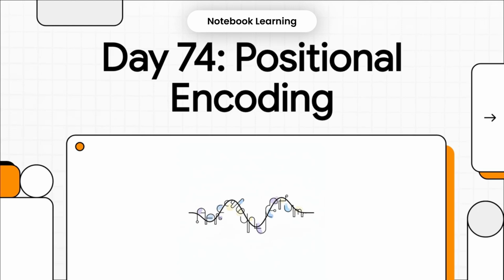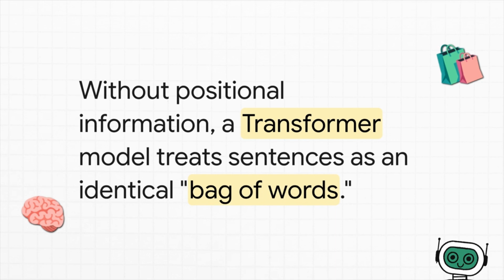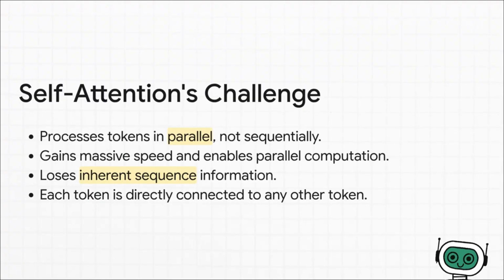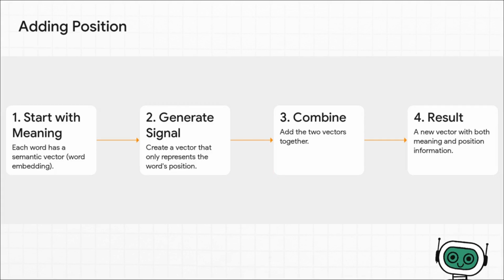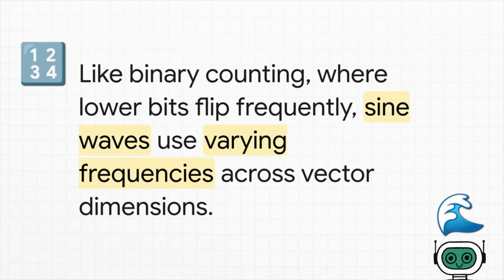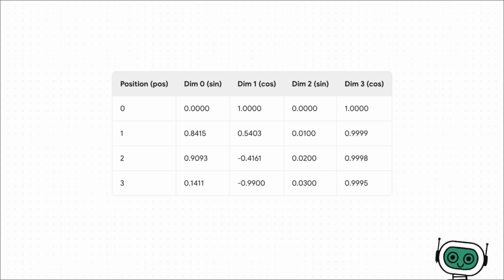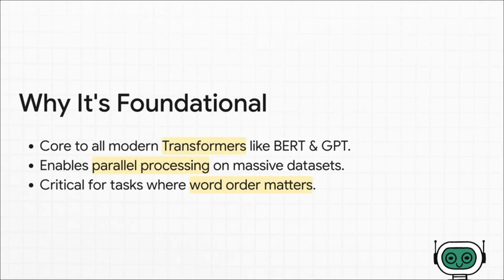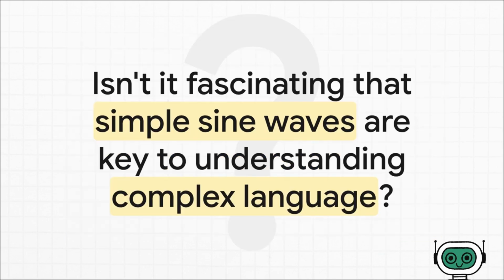Positional Encoding — How Transformers Understand Word Order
Self-attention looks at all words at once — but it doesn’t know their order.

In this video, we explain positional encoding from first principles. Why Transformers need positional information, how positional encoding injects word order, and how this simple idea makes attention-based models work.

You’ll learn:
• Why self-attention alone ignores word order
• What positional encoding actually represents
• How Transformers add position information
• Why order matters in language
• How positional encoding fits into Transformer models

Whether you’re a beginner, student, or developer, this video will help you understand how Transformers handle sequence order in just a few minutes.